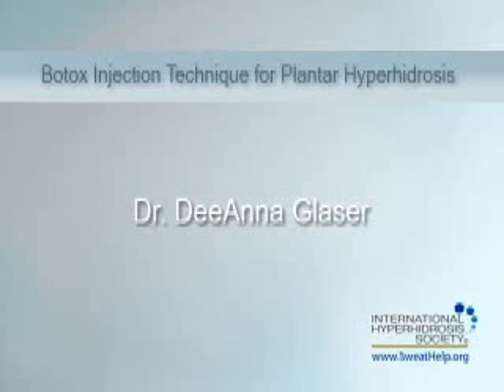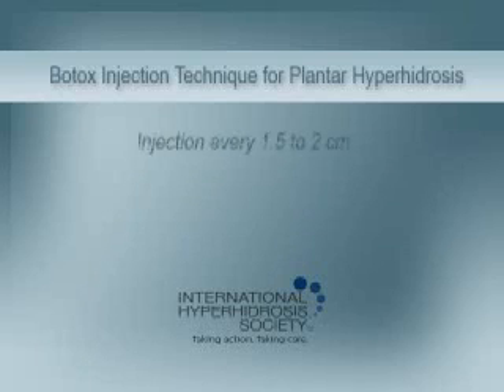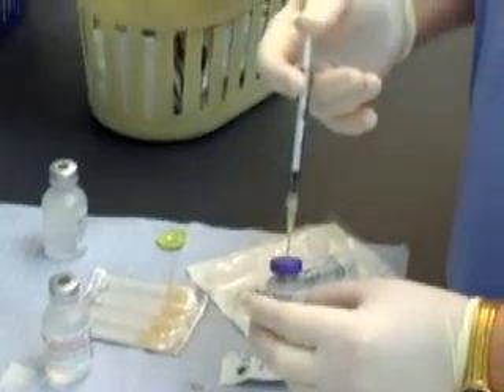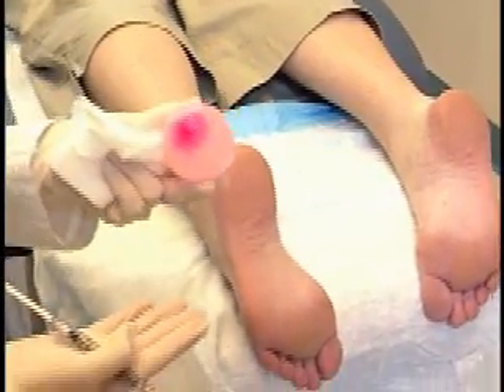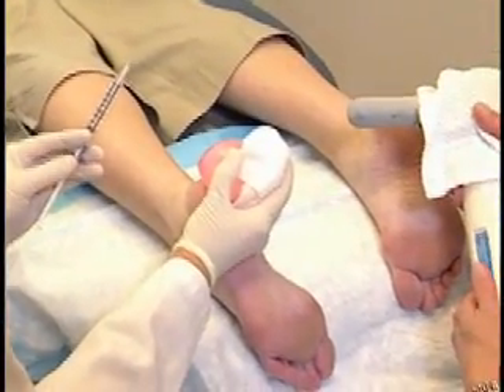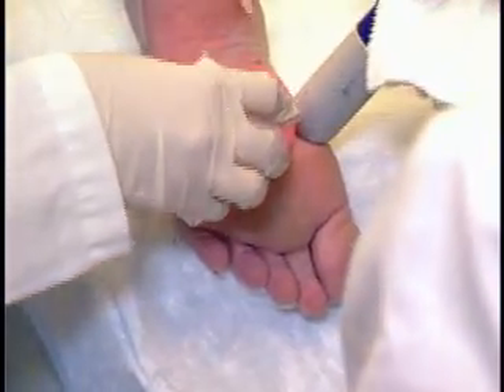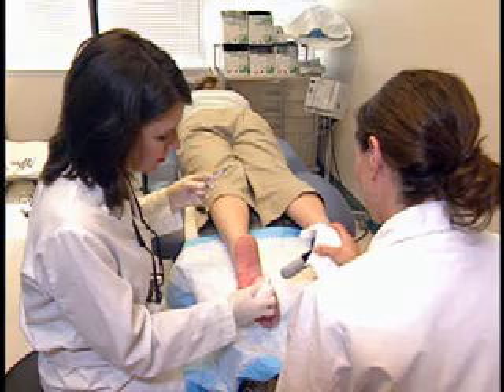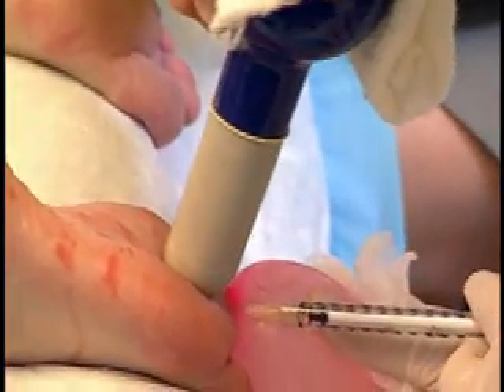Botox 4 PLANTAR Hyperhidrosis (sweatyfeet) Dr Dee Anna Glaser, International Hyperhidrosis Society©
Dr Dee Anna Glaser teaches us how plantar hyperhidrosis (sweaty feet) can be treated with Botox injections. Dr Glaser is an International Hyperhidrosis Society founder, and world renowned hyperhidrosis researcher, educator, author, and care provider. Hyperhidrosis patients travel by planes, trains and automobiles to receive her expert and compassionate care.

International Hyperhidrosis Society (IHhS) teaches clinicians and educates sufferers about excessive, uncontrollable sweating treatments, hyperhidrosis diagnosis, and optimal care and compassion. IHhS is the world's leading non-profit organization for hyperhidrosis patient advocacy, clinician education, public awareness, and hyperhidrosis research.

All healthcare providers are encouraged and invited to attend our annual MASTER CLASS. This all-day CME-accredited event will forever change the way you provide care for your many hyperhidrosis patients. It's a life-changing transition, from sufferer to patient, and we will teach you how.

If you like the videos, you'll love the Know Sweat Podcasts!